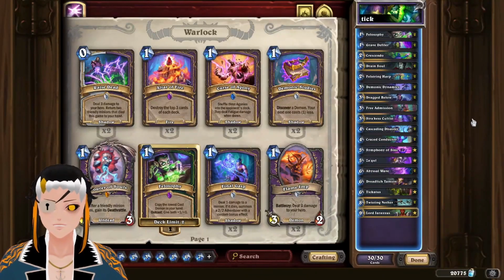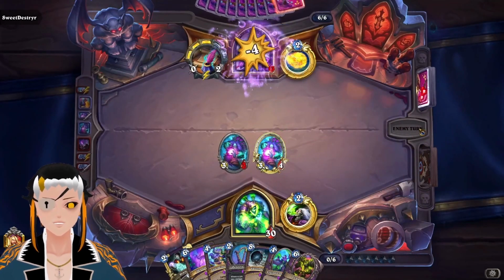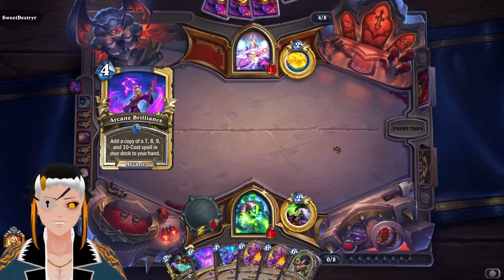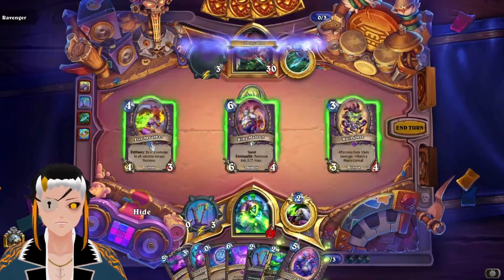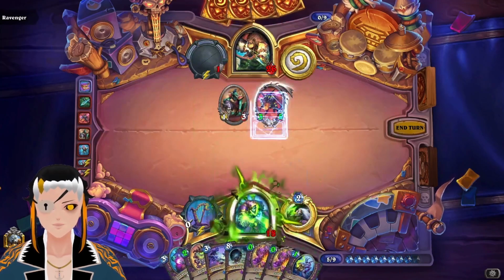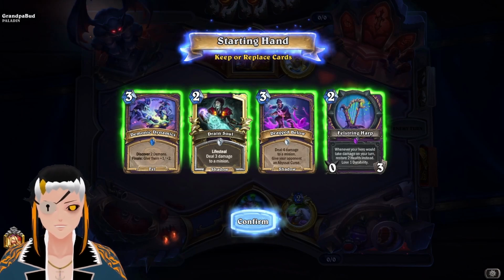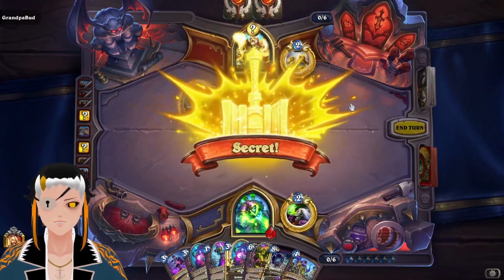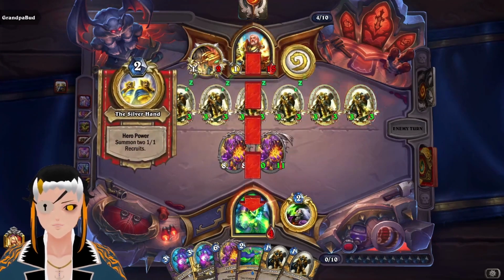FIX Twist's Disastrous Meta With Tickatus! | Mill Warlock | Hearthstone Twist Warlock Deck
Tired of Mage in Hearthstone Newest game mode TWIST? Then LOOK no further than Tickatus Warlock! If they cant draw Drakefire Amulet they cant possibly win right!?! Mill all your opponent's wincons to win the game! Let me know what u think down below :)

Timestamps:
0:00 Intro
0:27 Mulligan Guide
0:44 Game 1 Vs Haleh OTK Mage
7:00 Game 2 Vs Deathrattle Hunter
12:36 Game 2 Vs Questline Paladin
18:11 Final Thoughts

Deck String / Deck Code:

AAEEAf0GBpXeA87hA7CRBIWgBOa9BPnGBQzO0gPG3gPykQSDoATnoAT+tATcvQTivQTIwgXdwgXyxgX0xgUAAA==

Hearthstone's new game mode Twist has released! With it bring a new way to play Hearthstone where it will change with each season! For this season NO neutral cards are allowed & cards from Core , Demon Hunter Initiate , Ashes of Outland , Scholomance Academy , Madness at the Darkmoon Faire , Forged in the Barrens , United in Stormwind , Fractured in Alterac Valley
, Voyage to the Sunken City , Murder at Castle Nathria , March of the Lich King , Path of Arthas , Festival of Legends to be playable! Hearthstone has many different game modes including Standard Hearthstone, Wild Hearthstone , Twist Hearthstone, Mercenaries Hearthstone , Battlegrounds Hearthstone, and Duels and Arena! No one expects this hidden off meta deck that could become a top hearthstone deck and not just meme hearthstone deck! There is so much potential for such a deck in Audiopocalypse Festival of Legends for this deck and other off meta hearthstone decks. Hopefully this helps with the algorithm